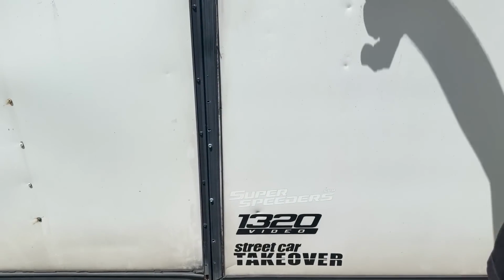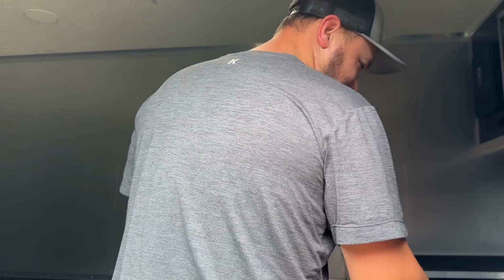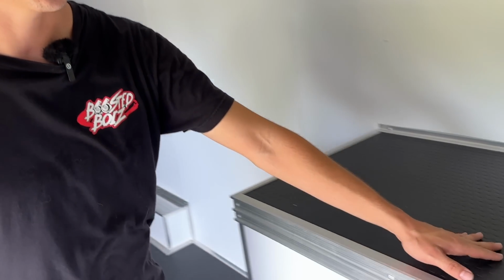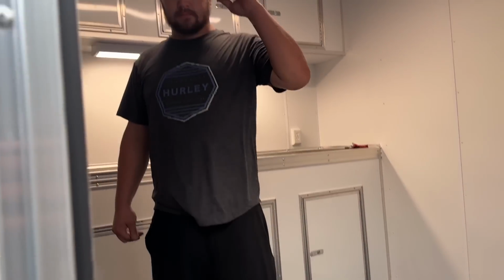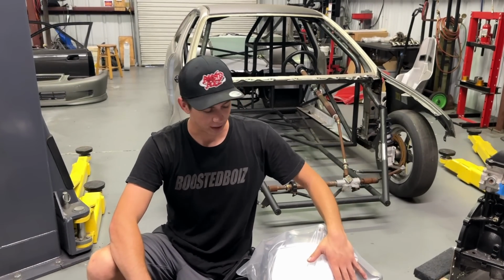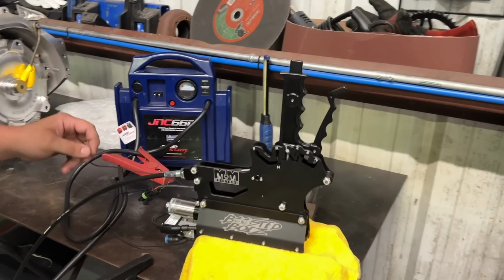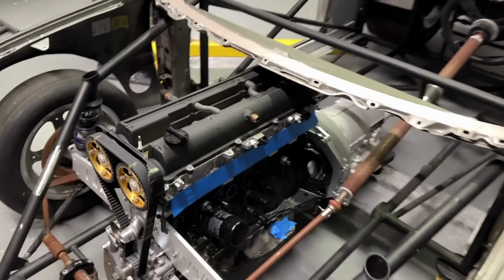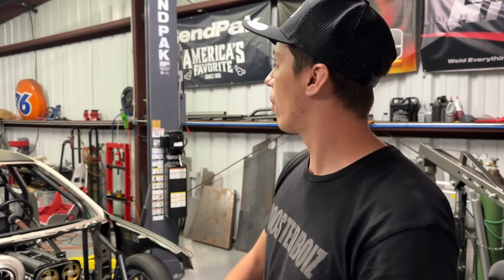The Tube Chassis Civic's New FULLY BUILT Transmission! We Got a New Race Trailer!